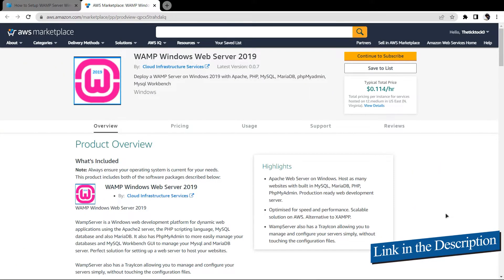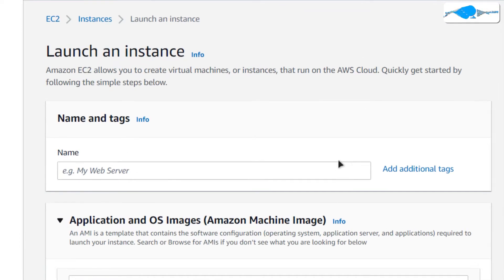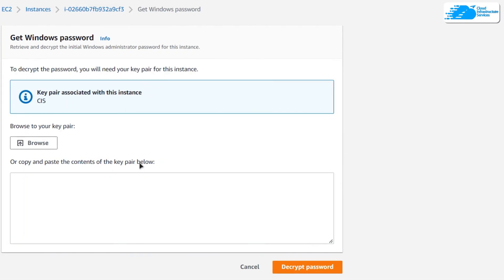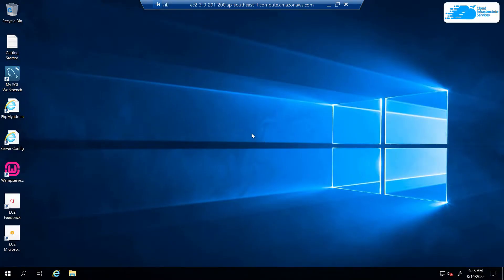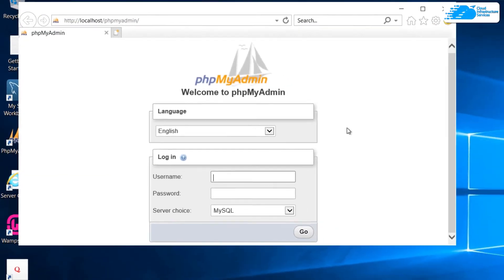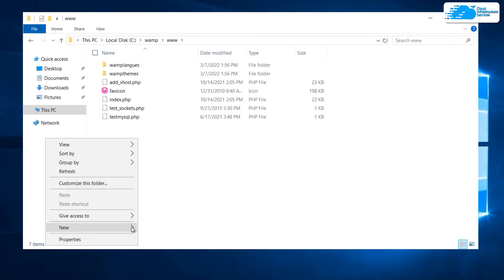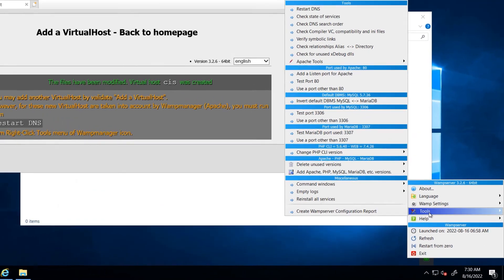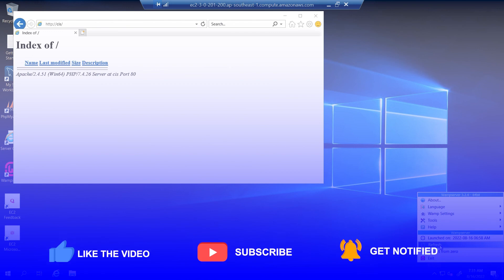How to Setup WAMP Server on Windows Server 2019 in AWS (Apache Web Server + MySQL)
How to Setup WAMP Server on Windows Server 2019 in AWS (Apache Web Server + MySQL): WampServer is a Windows web development platform for dynamic web applications using the Apache2 server, the PHP scripting language, MySQL database and also MariaDB. It also has PhpMyAdmin to more easily manage your databases and MySQL Workbench GUI to manage your Mysql and MariaDB server. Perfect solution for setting up a web server to host your websites.

This video will show how you can setup WAMP Server on Windows Server 2019 in AWS (Apache Web Server + MySQL).

⏰Timestamps⏰

00:00 Intro WAMP Server on Windows Server in AWS
00:25:Create WAMP Server on Windows
01:44 Establishing RDP Connection
03:09 Turn on WAMP Server
03:38 Allow MariaDB & MySQL
04:39 Create or Add a Virtualhost
06:13 Outro WAMP AWS

🔗 Deploy WAMP Server on Windows Server 2016 in AWS (Apache Web Server + MySQL) Marketplace listing:

🔗 Deploy WAMP Server on Windows Server 2019 in AWS (Apache Web Server + MySQL) Marketplace listing:

🔗 How to Setup WAMP Server on Windows Server 2019 in AWS (Apache Web Server + MySQL) (Step-by-step Blog Post):

WAMP Server AWS Features:
-Apache Webserver
-MySQL DB Server
-MariaDB Server
-PHP Scripting language installed
-MySQL Workbench GUI
-WAMP Server Tools
-PhpMyAdmin to manage DBs
-Manage Apache and MySQL services
-Switch to online / offline mode (accessible to all or limited to localhost)
-Install and change version of Apache, MySQL and PHP
-Manage the configuration parameters of your servers
-Access your logs
-Access configuration files
-Create aliases.. and much more